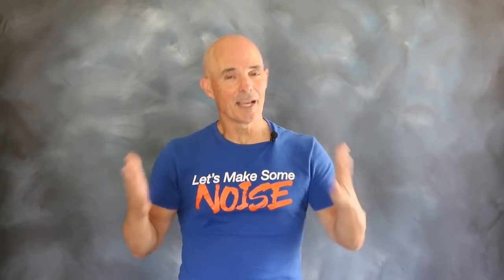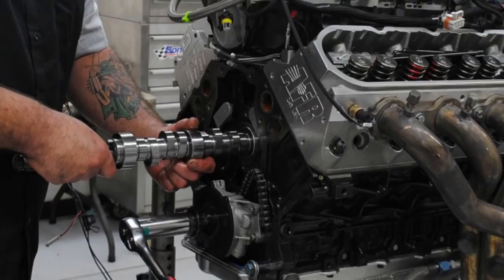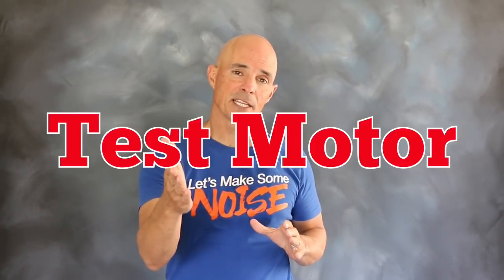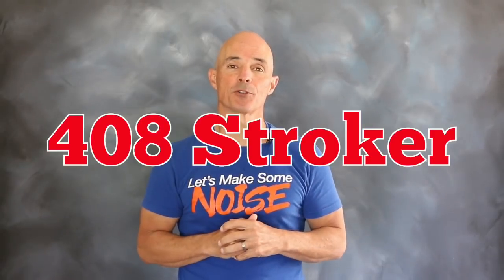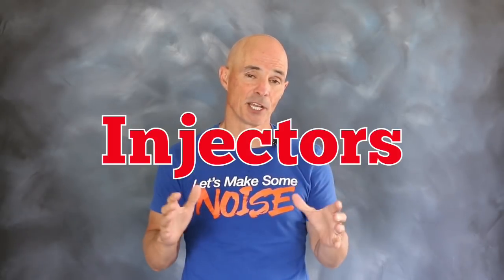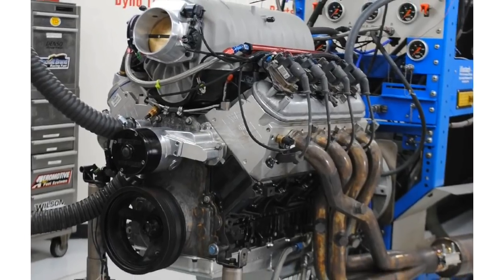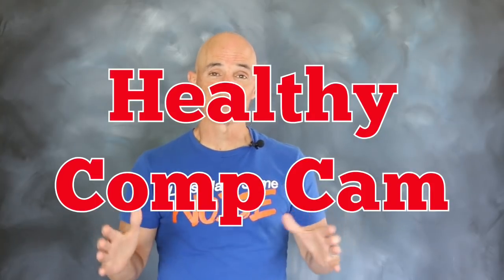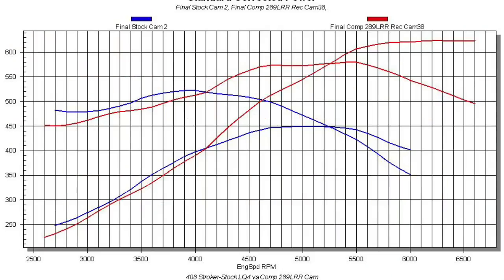Speed Secrets: Cathedral vs Rectangular Port Cam For Your 408 Stroker Engine Cam Swap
Although we all know how important it is for a camshaft to be matched to the flow rating of the heads, what kind of roll does port shape play and is it really necessary to take it into consideration. In this episode of Speed Secrets, Richard Holdener puts a rectangular port camshaft to the test on a LS based 408 stroker equipped with cathedral port heads.